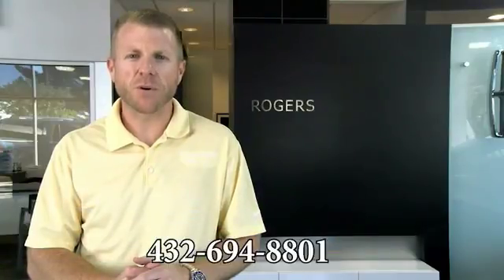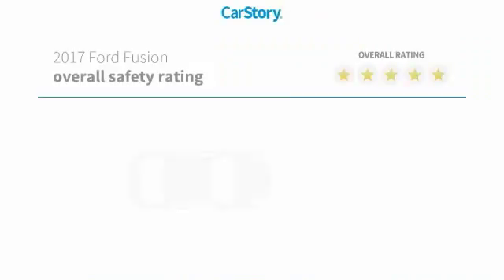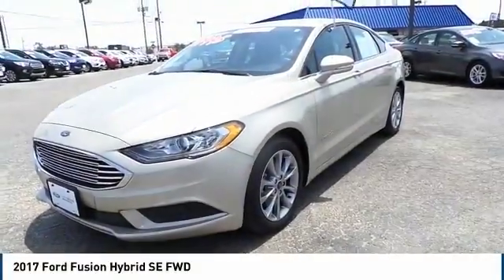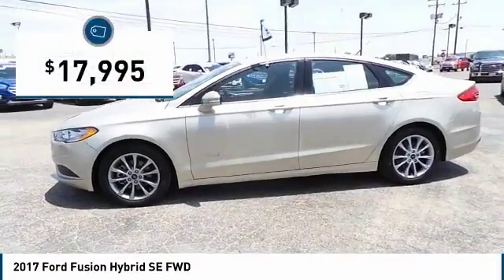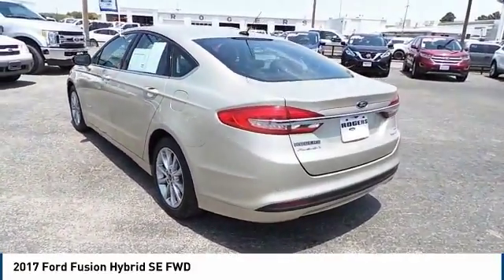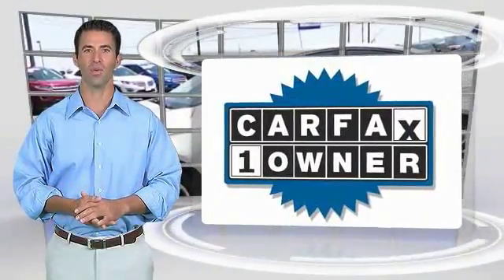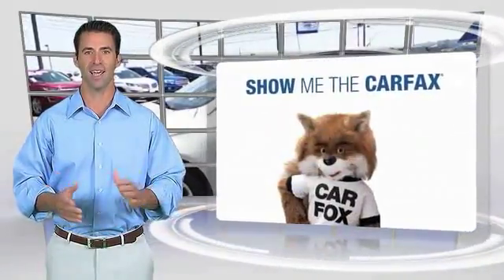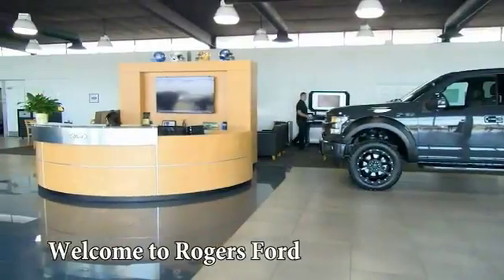2017 Ford Fusion Midland TX 1850041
2017 Ford Fusion Hybrid SE FWD

4200 W. Wall

NOTITLE